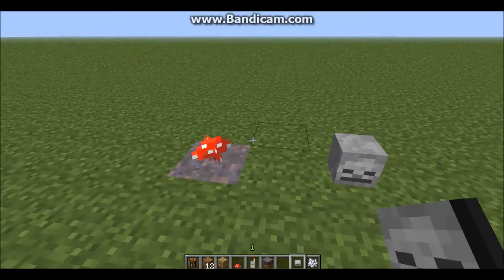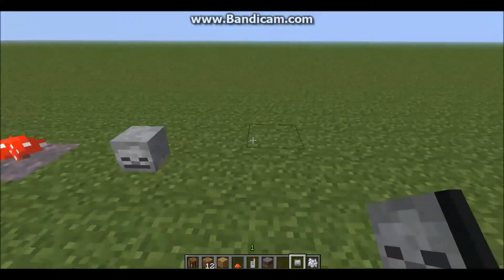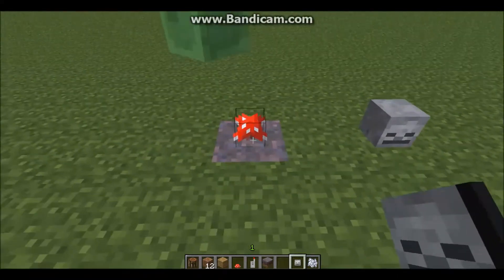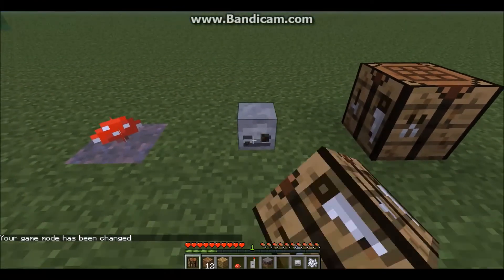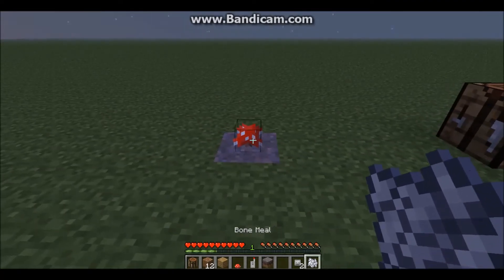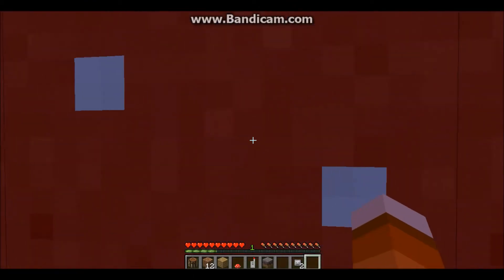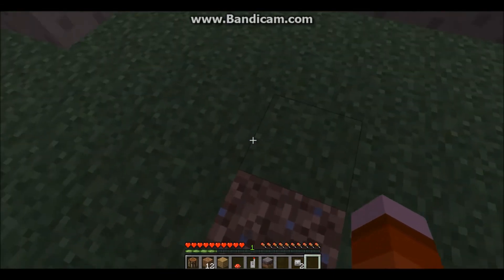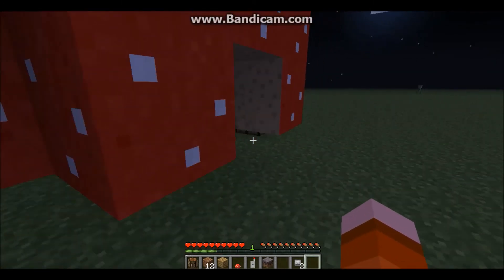Minecraft survival mushroom houses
Here is a quick video on the interesting use of a mushroom, did I rush the video? probably because it took 3 attempts to get the mushroom to be the right size.,.and no creepers to turn up.
Hope you enjoyed it though.